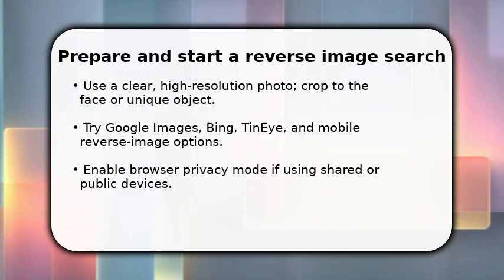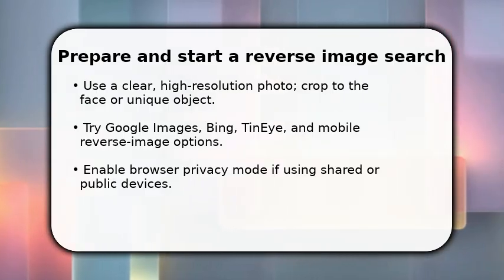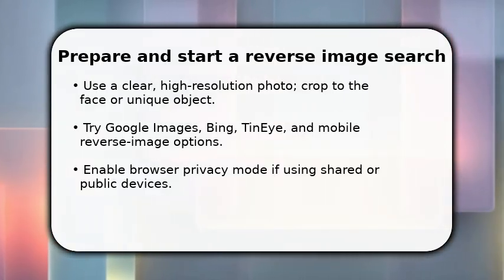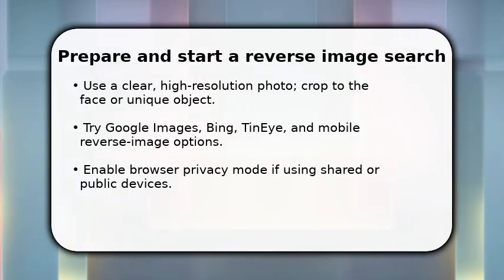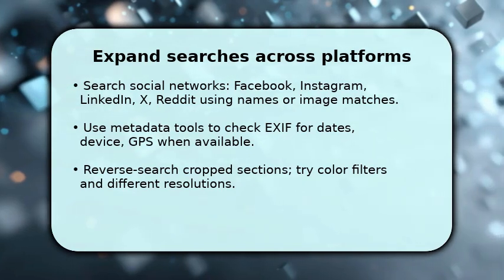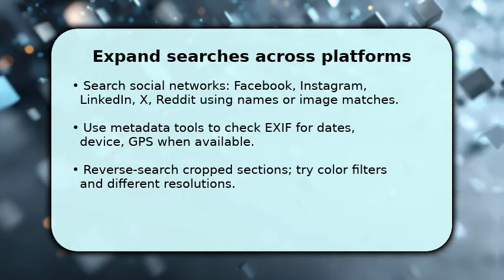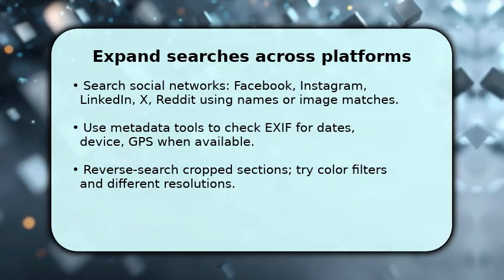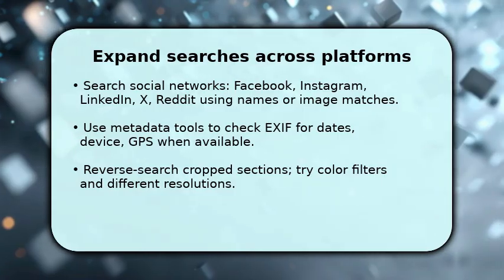How to Find Person Details by Photo - Easy Guide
Discover the identity behind a person in this easy-to-follow guide. Learn how to use facial recognition technology and online databases effectively with our step-bythy tips for finding someone's details from just their photo.

finding people by photos, facial recognition software, online identity search, personal detail discovery, photo identification guide, social media sleuthing, public records lookup, image analysis techniques, identity verification process, digital detective work